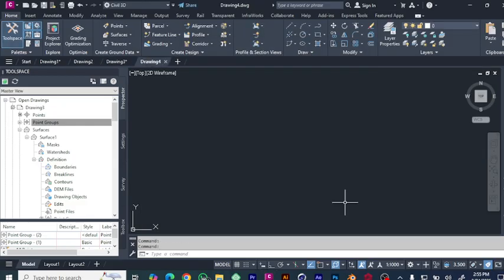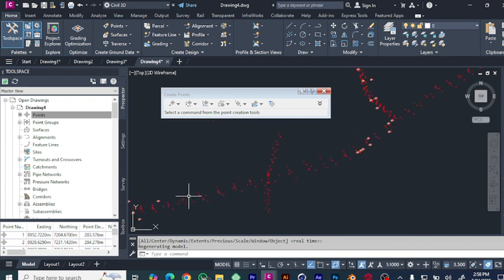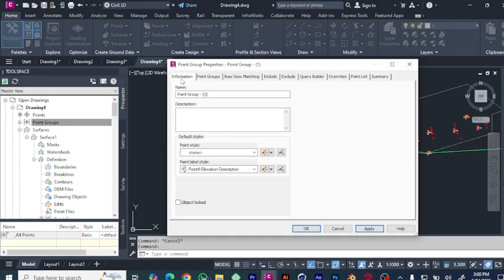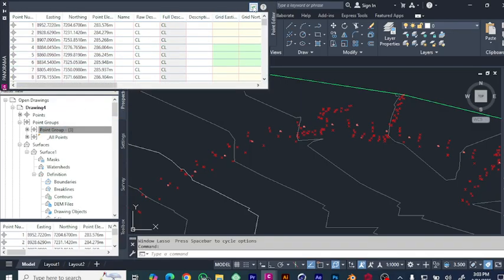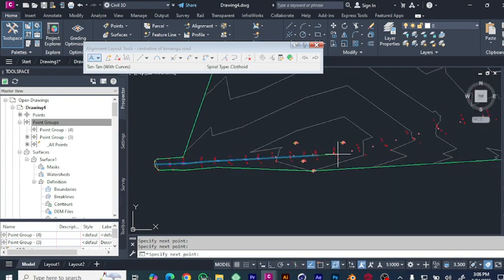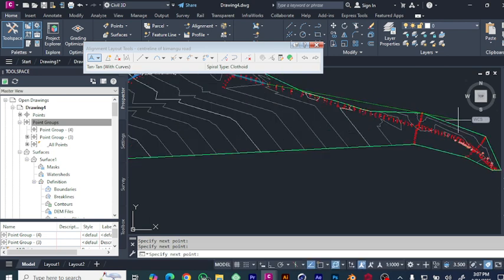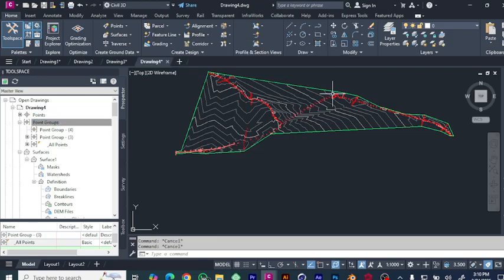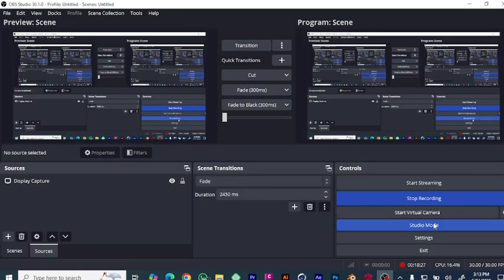How do I design roads in less than 10 minutes?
In this comprehensive tutorial, we delve into the fundamentals of road design using Autodesk Civil 3D, guiding you through each step to create a functional and well-structured roadway model.

Introduction to Civil 3D and Project Overview

We begin with an introduction to Autodesk Civil 3D, highlighting its capabilities in civil engineering design and documentation. The project overview outlines the objectives, including designing a two-lane urban road with specific alignment and grading requirements.

Creating and Managing Surfaces

Learn how to import survey data to generate existing ground surfaces accurately. We demonstrate techniques for editing and refining these surfaces to reflect real-world conditions, ensuring a solid foundation for your road design.

Alignment Design

This section covers the creation of horizontal alignments, focusing on best practices for laying out the road's centerline. We explore tools for designing curves, tangents, and transitions, ensuring the alignment meets design standards and project specifications.

Profile Development

Discover how to develop vertical profiles by projecting the horizontal alignment onto the existing ground surface. We guide you through designing the road's vertical geometry, balancing cut and fill requirements, and maintaining proper drainage considerations.